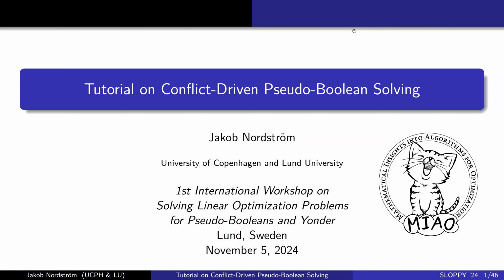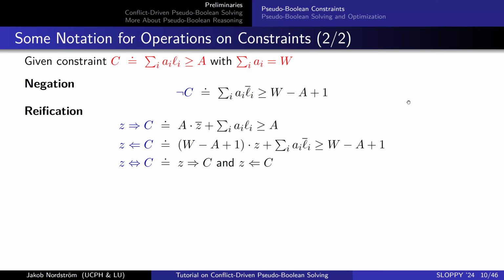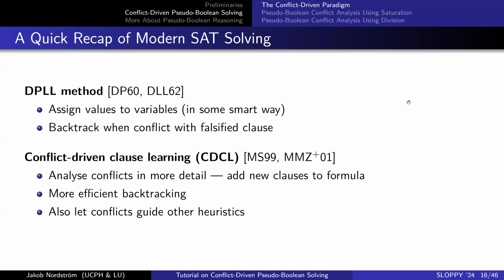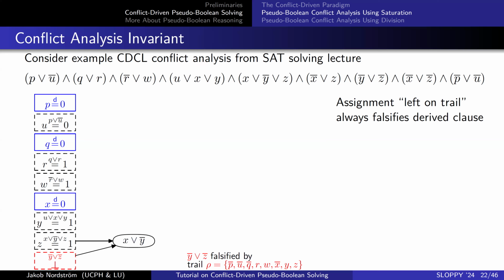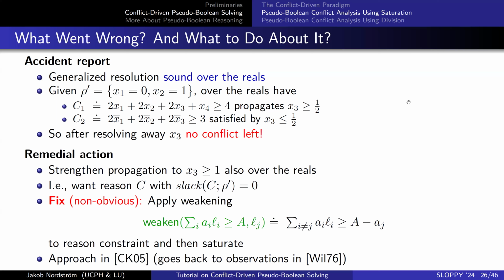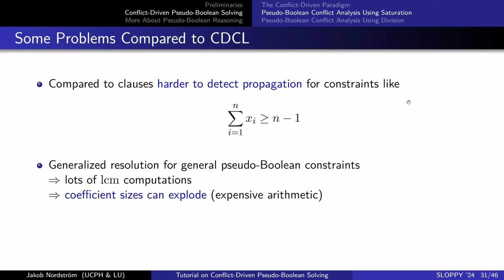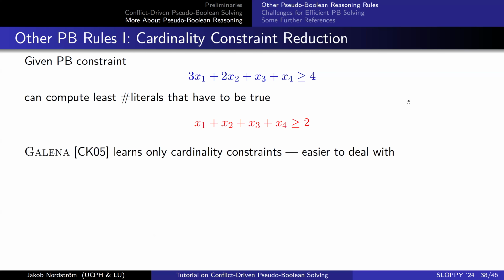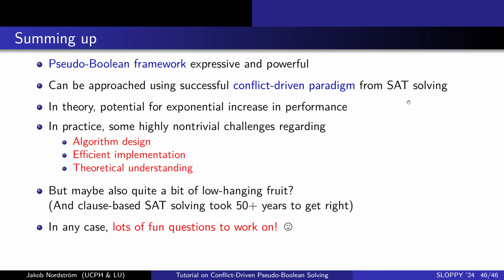SLOPPY '24: Tutorial 2 on pseudo-Boolean solving (Jakob Nordström)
This is part 2 of a 4-part tutorial on pseudo-Boolean solving and optimization given at the 1st International Workshop on Solving Linear Optimization Problems for Pseudo-Booleans and Yonder in Lund, Sweden in November 2024.

Pseudo-Boolean solving is the task of finding a solution to a collection of (linear) pseudo-Boolean constraints, also known as a 0-1 integer linear program, and in pseudo-Boolean optimization this solution should optimize some linear objective function. Such problems can be approached by translating the input to conjunctive normal form (CNF) and using methods from Boolean satisfiability (SAT) solving such as conflict-driven clause learning (CDCL) and MaxSAT solving, but another more recently developed approach is to implement conflict-driven search with "native" pseudo-Boolean reasoning based on variants of the cutting planes proof system. It is also natural to explore the possibility of leveraging techniques from mixed integer programming (MIP).

The purpose of this series of tutorials is to provide an overview of the current state of the art in pseudo-Boolean solving and optimization. To do so, we also survey CDCL SAT solving, MaxSAT solving, and mixed integer linear programming, focusing on the potential for synergy between these different approaches and highlighting open problems on both the applied and the theoretical side.

for more information about the SLOPPY '24 workshop for more about the speaker Jakob Nordström.